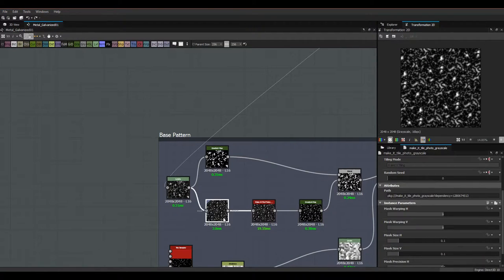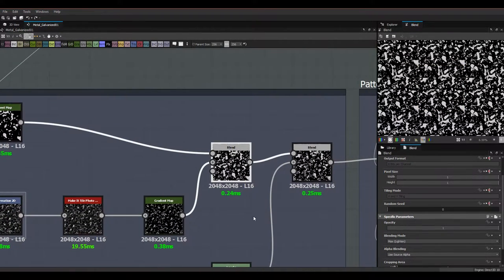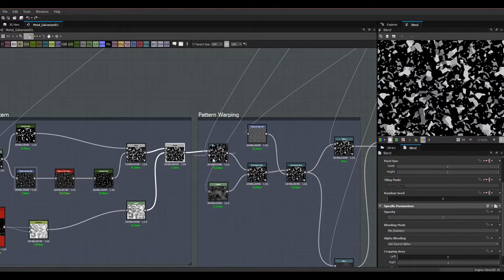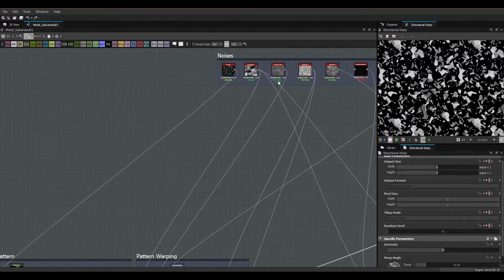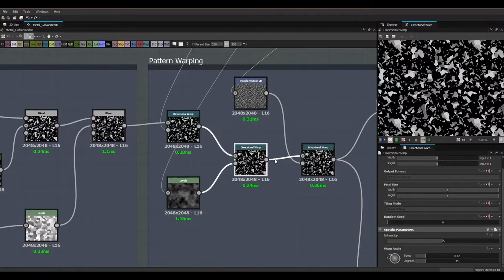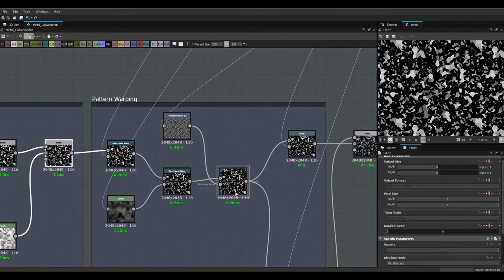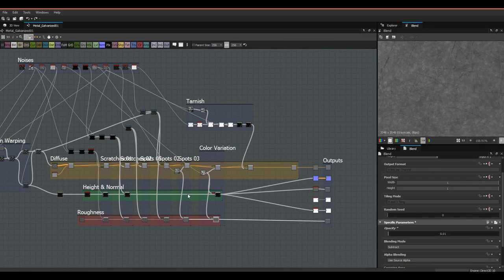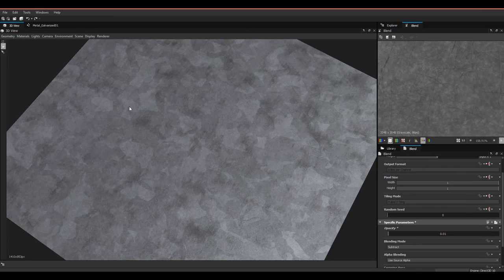Galvanized Metal - Substance Deisgner Tutorial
Here's my workflow for making galvanized metal in Substance Designer. I was a little bit under the weather this week, but I hope you can learn something :)

Will upload finished substance soon.